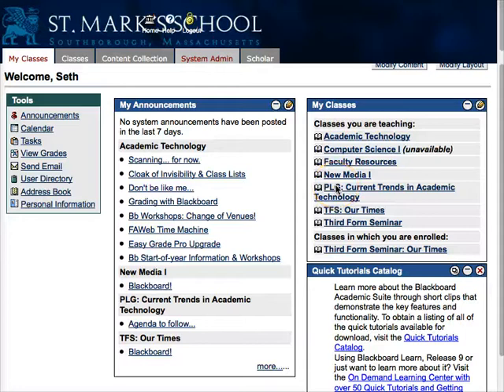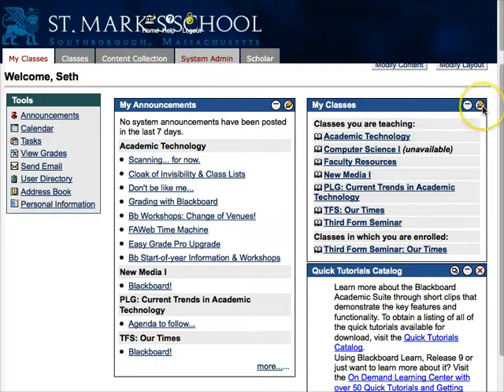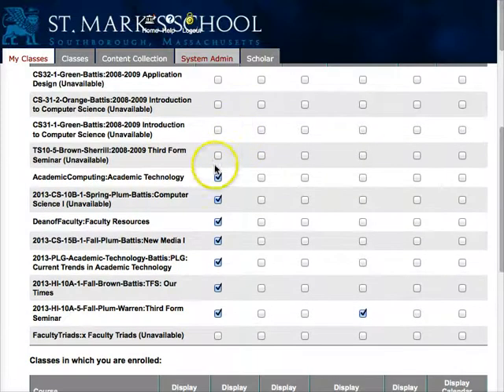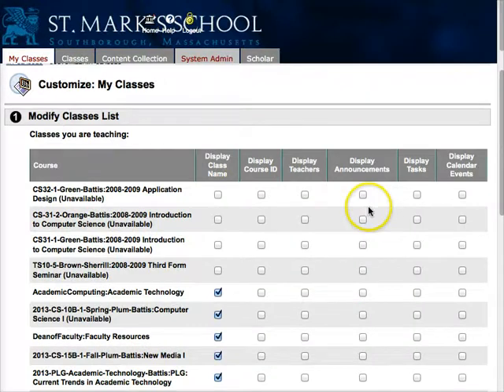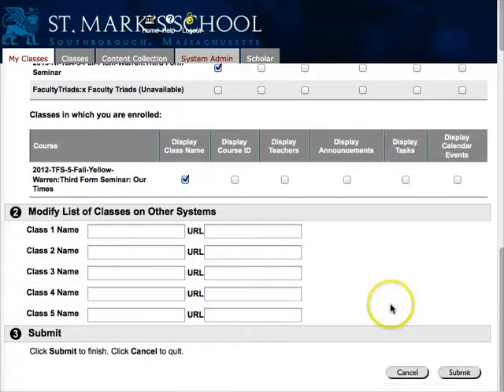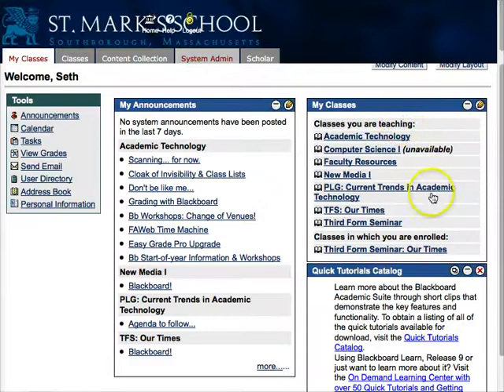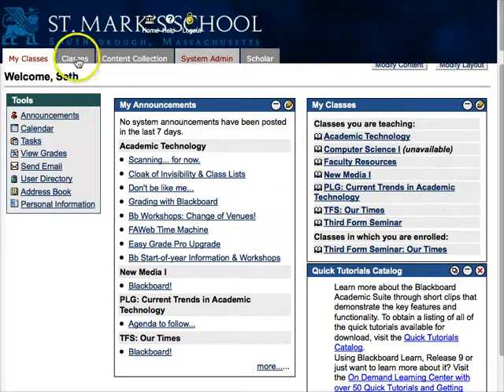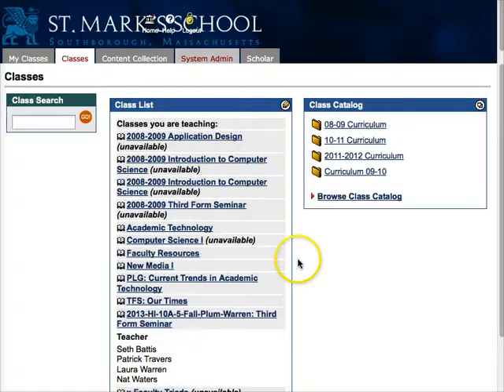Edit your My Classes List in Blackboard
You can configure your My Classes list to show only the classes that you want to see -- and only the parts of those classes that you're interested in. Here's how.